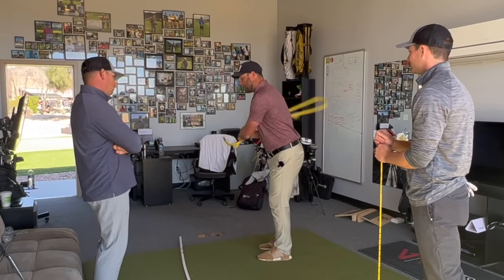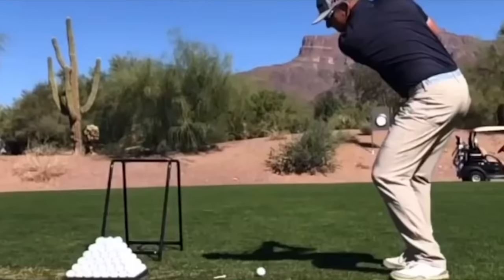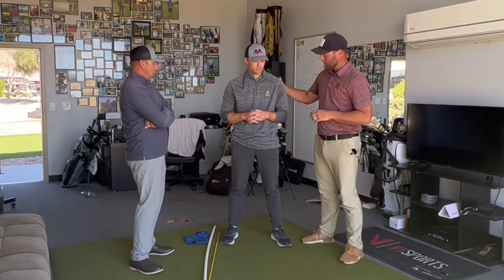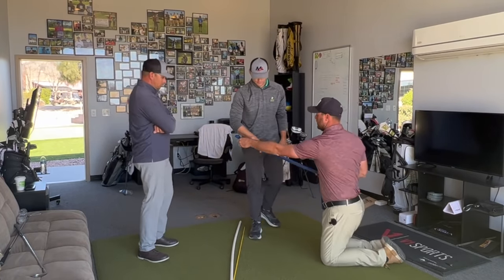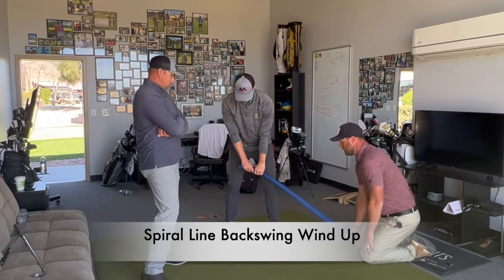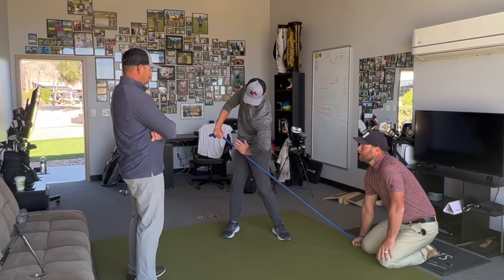Stretch And Release SPIRAL LINE Training (3 Exercises For Fascia FLOW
Stretch and release the SPIRAL LINE! Our next episode up with Elite Golf Schools for swing training.

In the third video of our Elite series, Elite Golf Schools founder Riley Andrews introduces to me and Henry three exercises you can do at home for training a more rotational, spiraling action (with a focus on fascia flow).